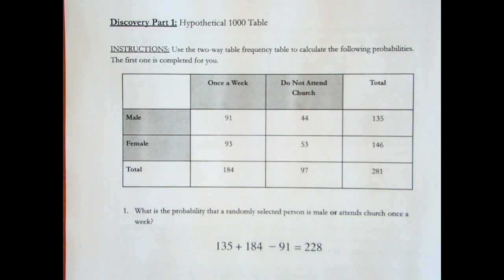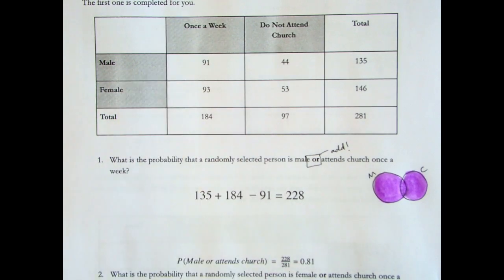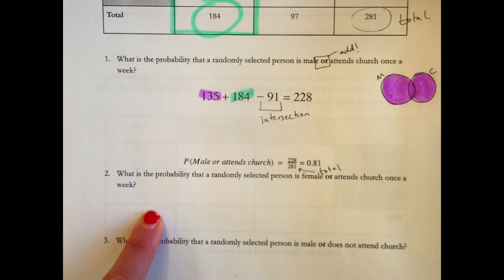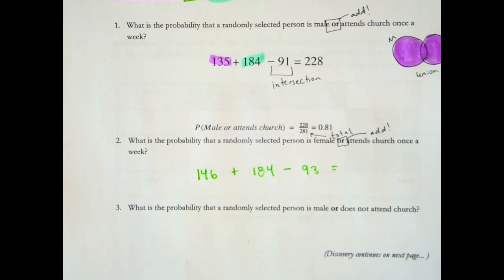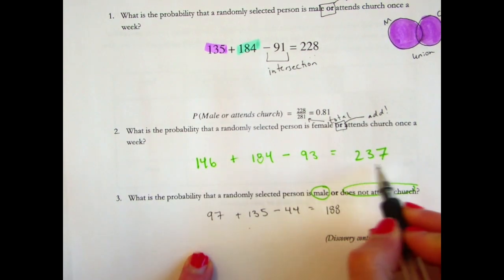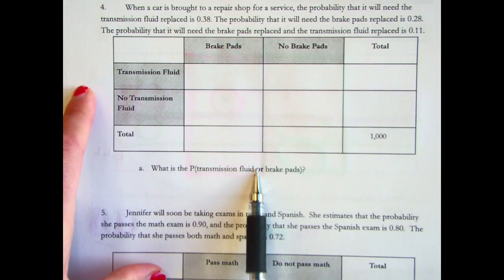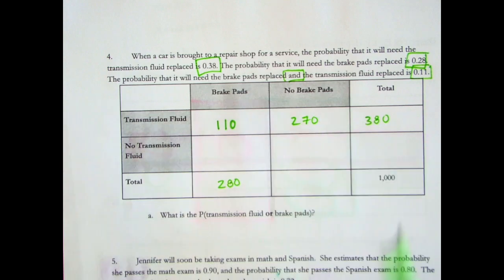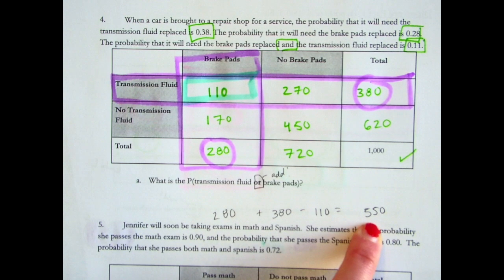Discovery Part 1 Review